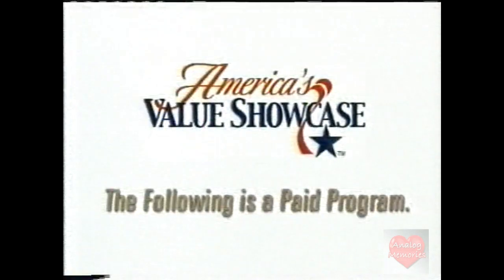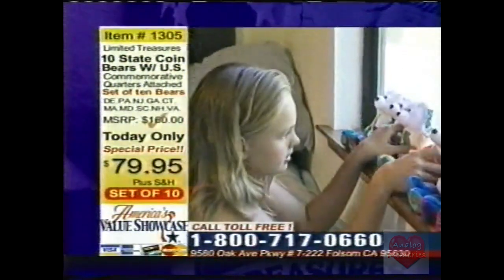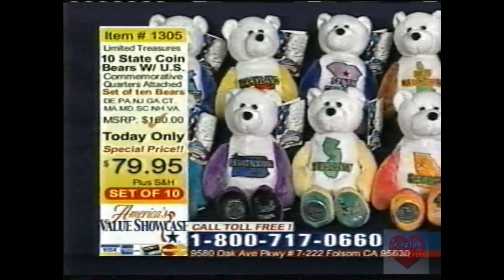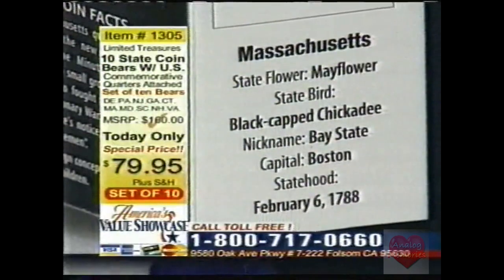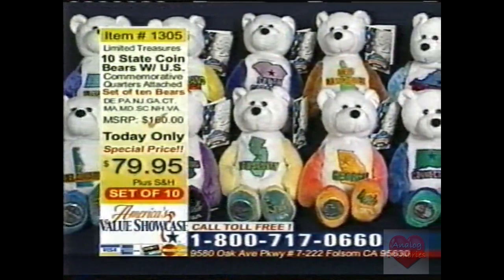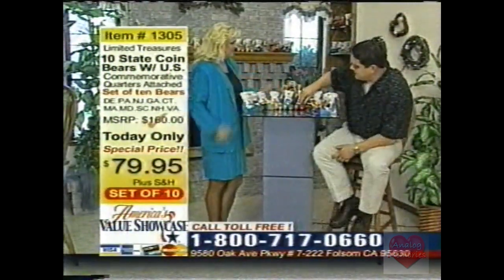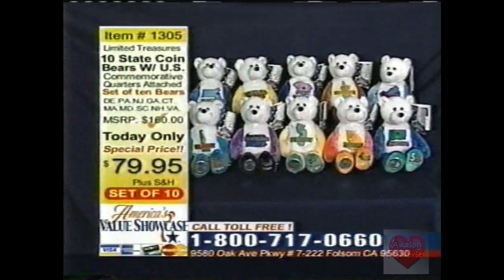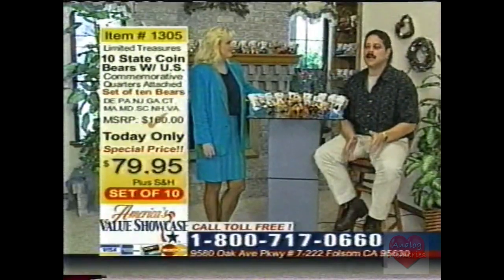America's Value Showcase | Infomercial | 2001 | 10 State Coin Bears